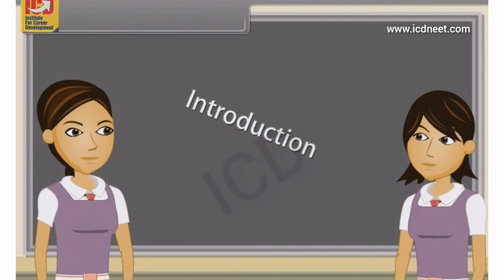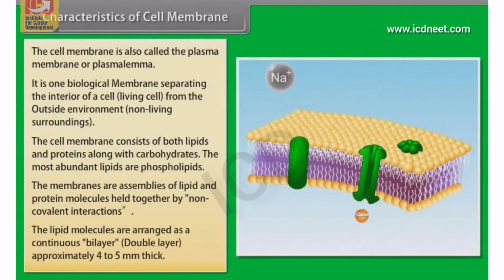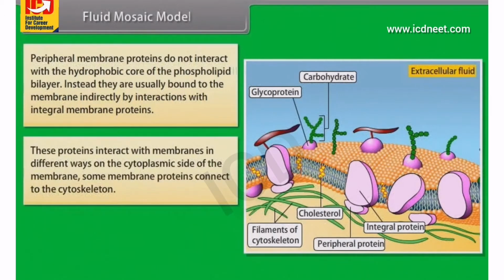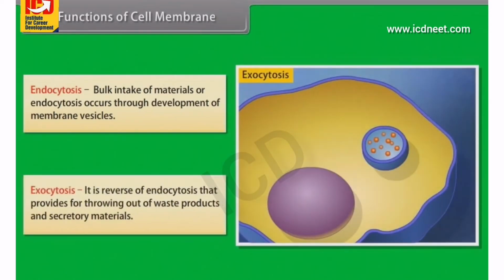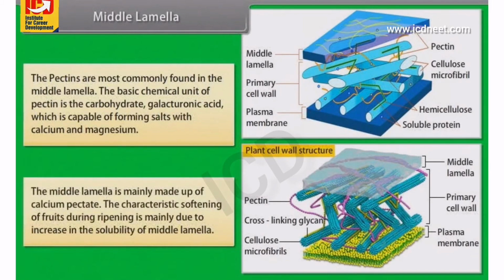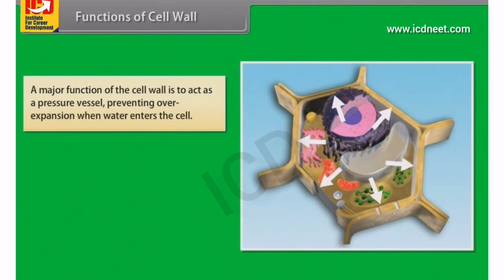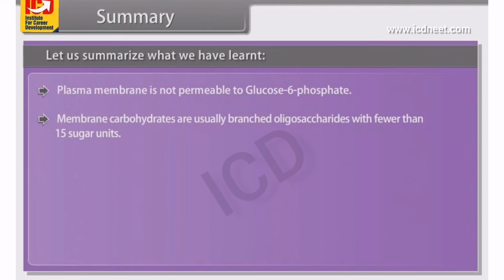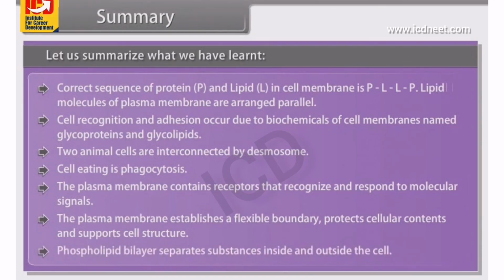Cell The Unit Of Life.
The answer to this is the presence of the basic unit of life – the cell in all living organisms. All organisms are composed of cells. Some are composed of a single cell and are called unicellular organisms while others, like us, composed of many cells, are called multicellular organisms